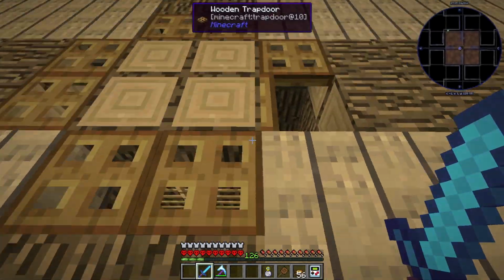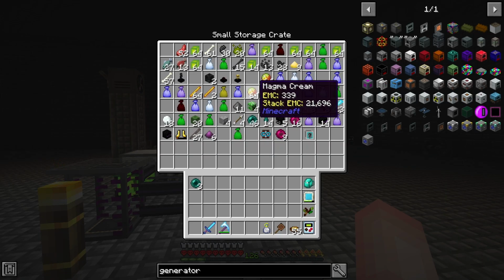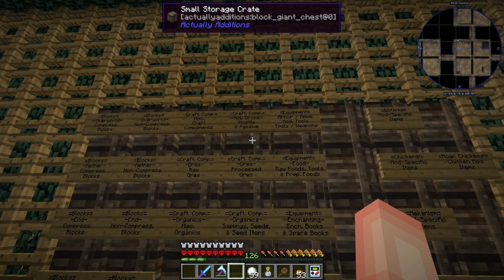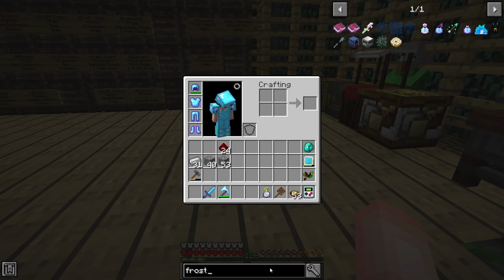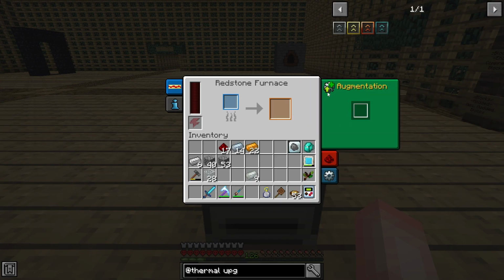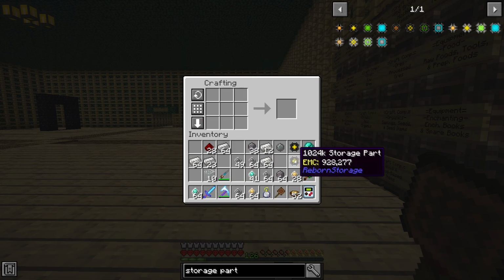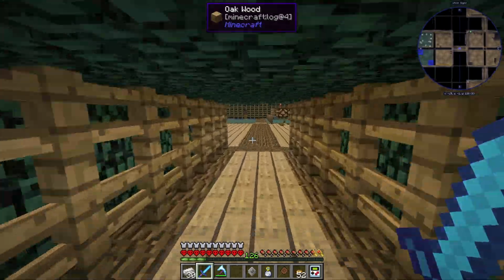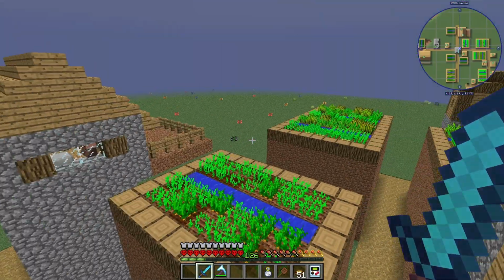[PC] Minecraft: StoneBlock (Ep. #26)